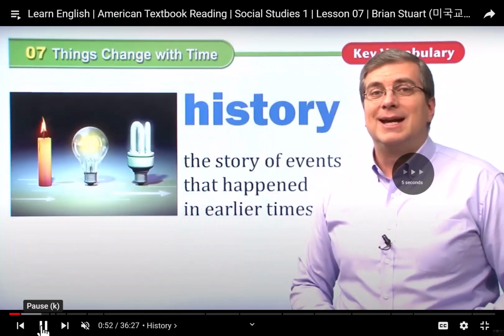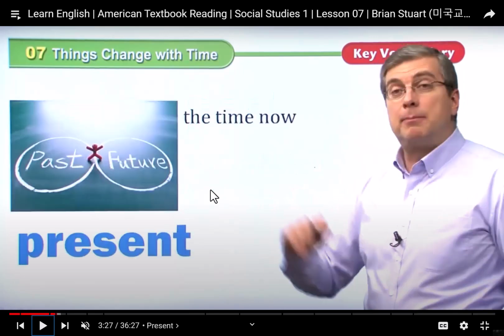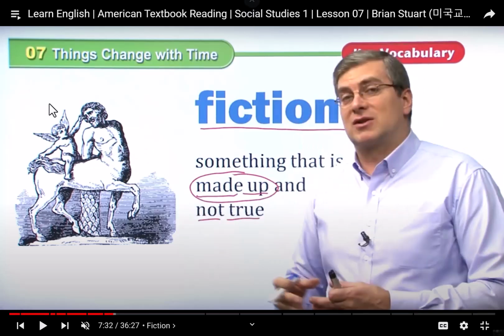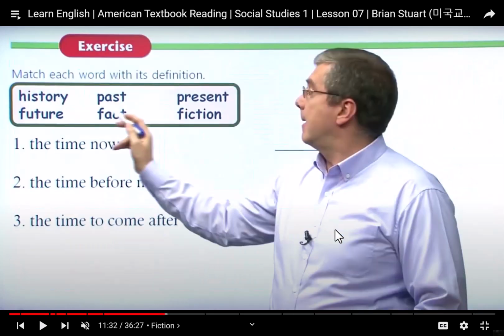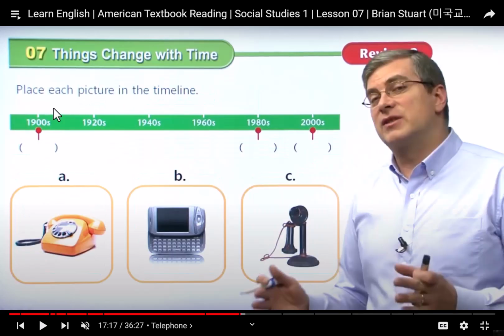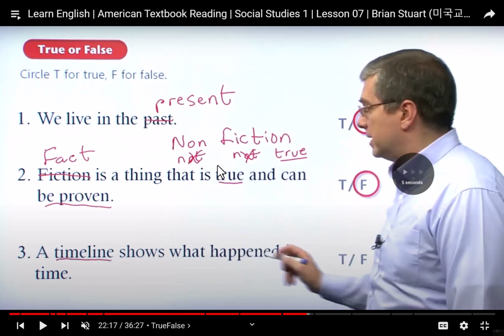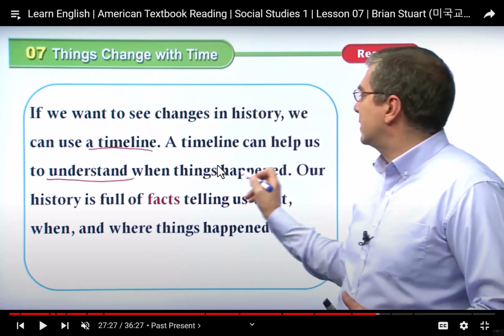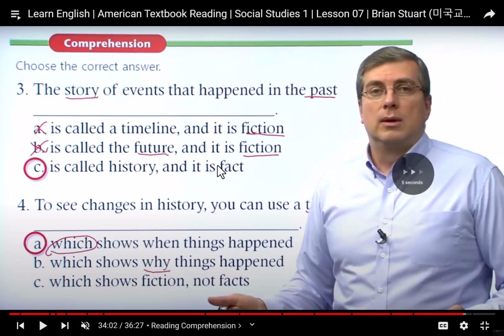Lesson 07 teacher brian staurt